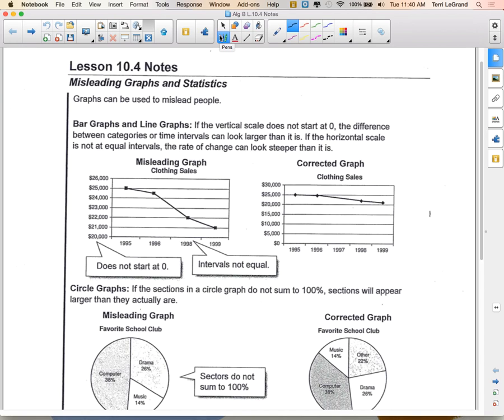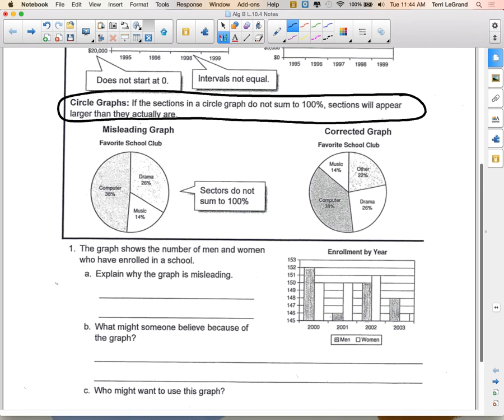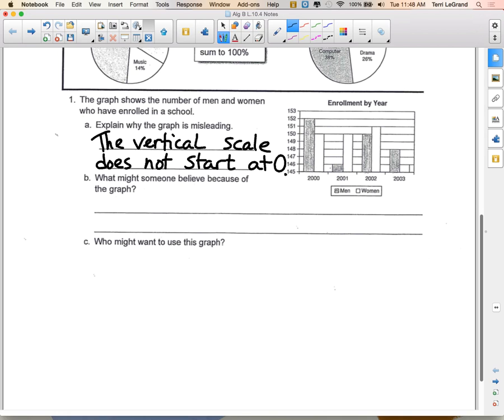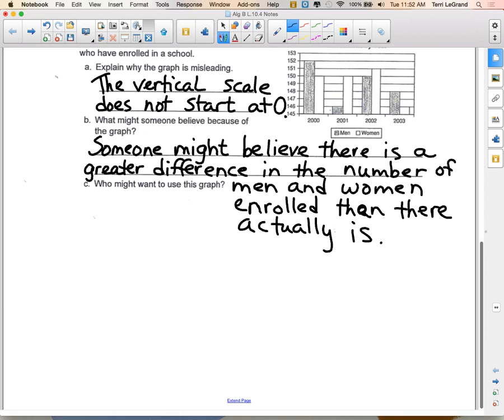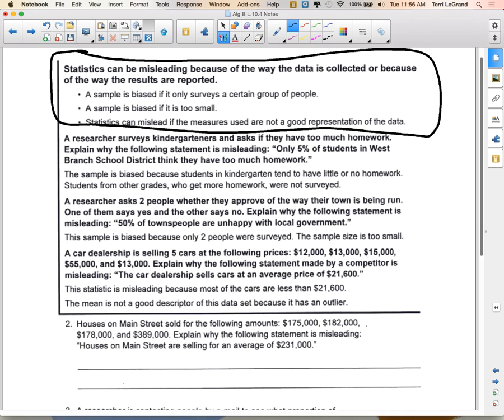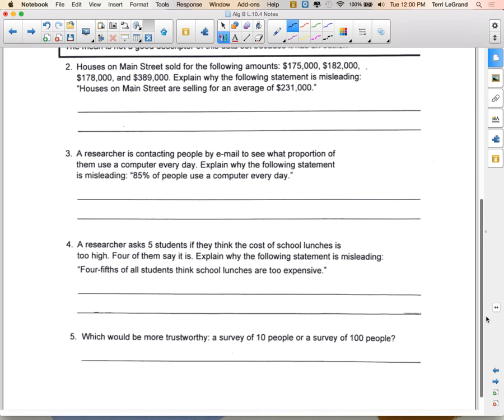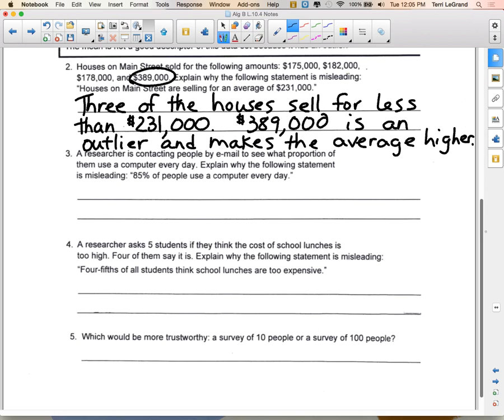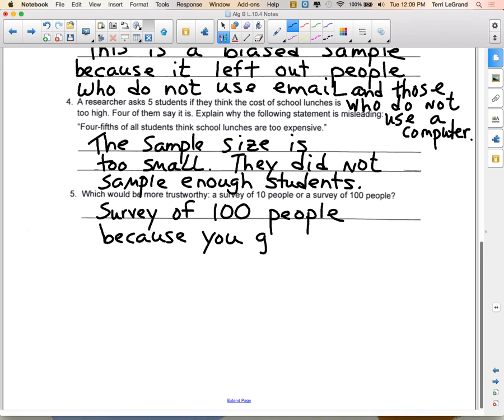Alg B L.10.4 Notes Recording